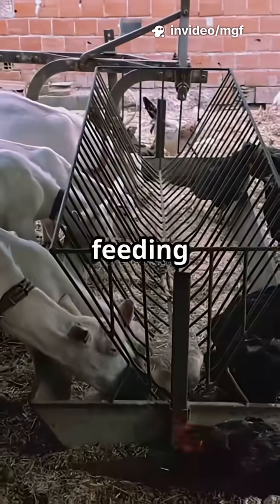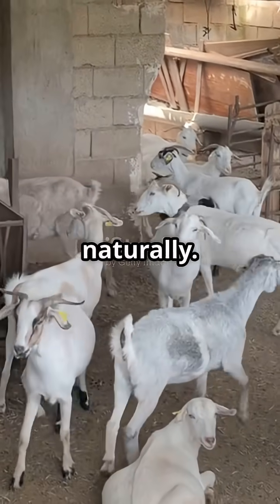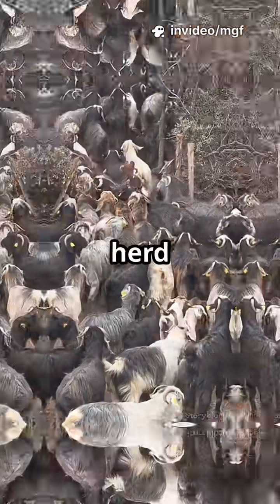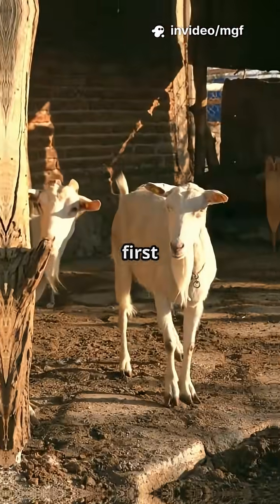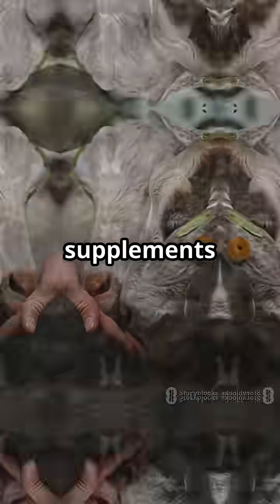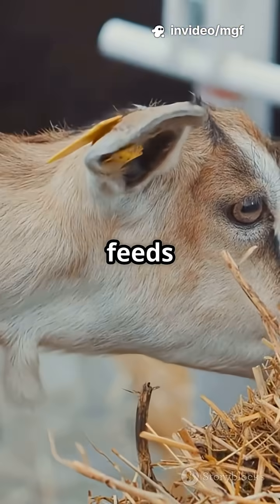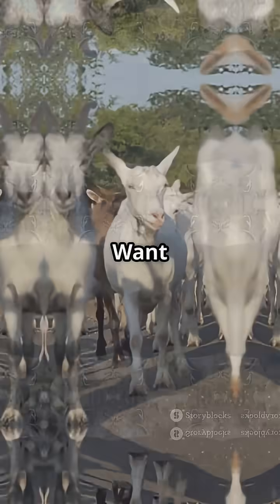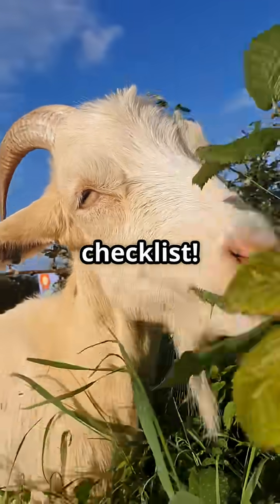Boost Goat Immunity Naturally: The Nutrition Blueprint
What if the secret to healthier goats wasn’t medicine—but what’s in their feed trough? In this eye-opening video, we explore the powerful connection between nutrition and immunity in goats. Across East Africa, where feed scarcity and disease outbreaks often go hand-in-hand, farmers are learning that feeding isn’t just about growth or milk—it's an immune strategy.

You’ll discover how zinc, selenium, and copper are critical in building your herd’s natural defenses, how protein and energy needs shift in pregnant does and growing kids, and why underfed goats are the first to fall sick during worm infestations. We’ll also dive into functional feeds like linseed, Moringa, and fermented supplements—and uncover how local herbs used by traditional farmers are now backed by modern science.

You’ll even learn the risks of moldy feed and aflatoxins, how they weaken immunity, and how simple fixes like mineral blocks, mycotoxin binders, and colostrum-focused feeding can change the game. If you’re serious about producing goats that rarely fall ill, breed better, and thrive longer—this is the video for you.